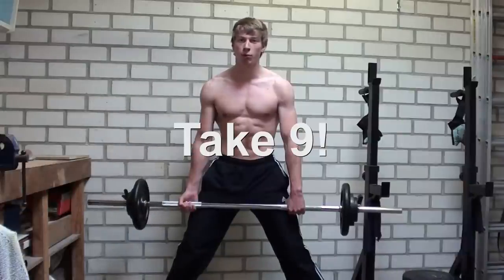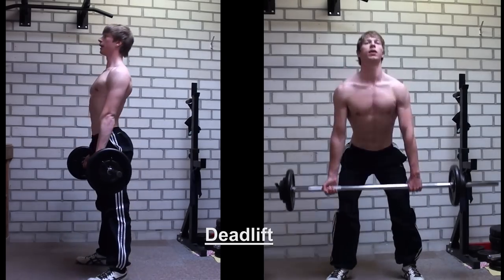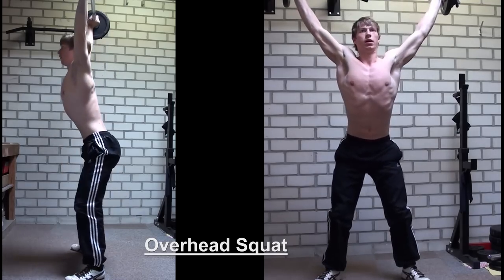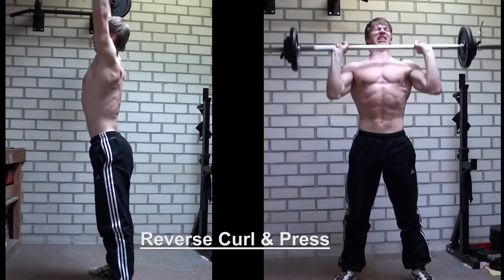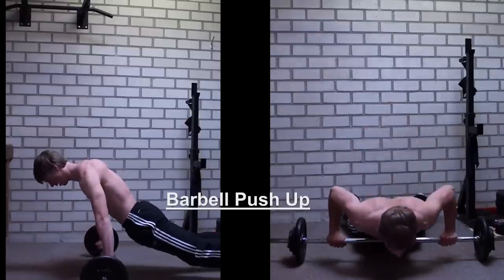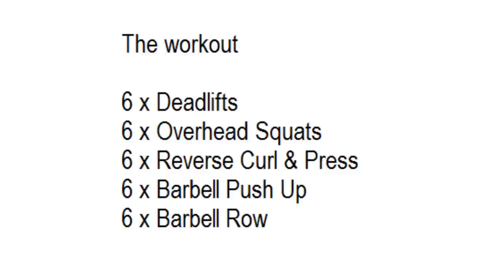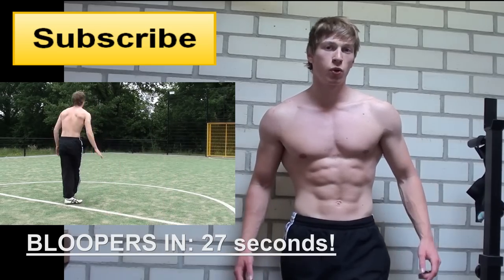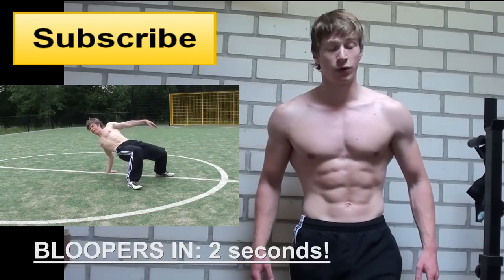''300'' Barbell Workout! Go Insane with Light Weights!